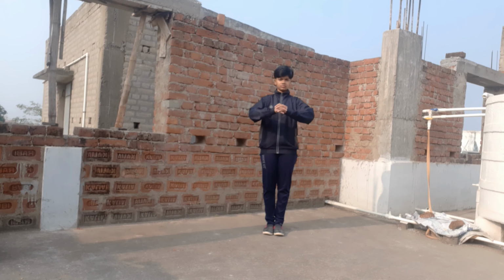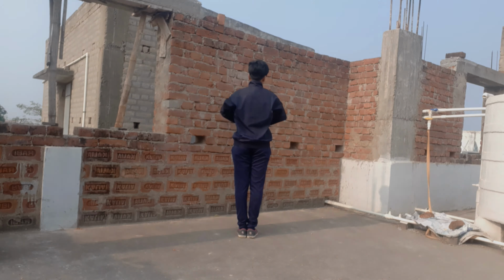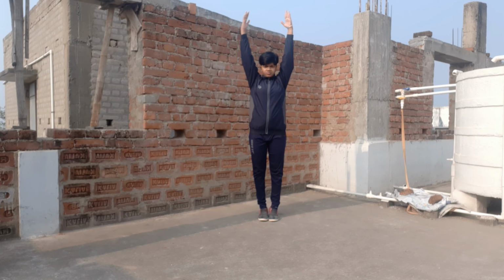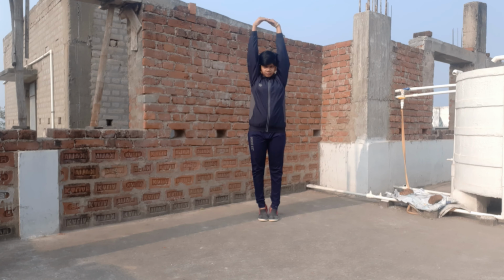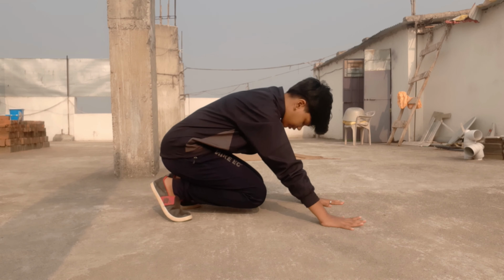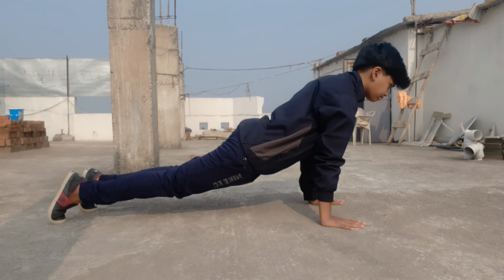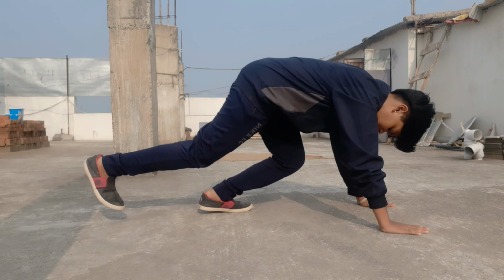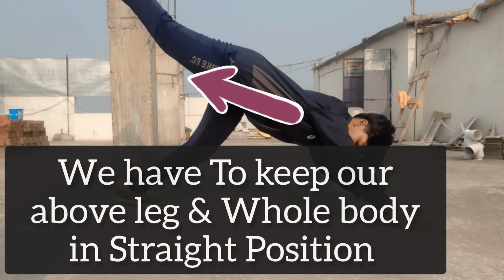लम्बाई {Height} बढानेका Easy Trick || Dipsa's Creativity #21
Welcome to Dipsa's Creativity💫

Today You Will Get an Easy Trick To grow your height...

This is For girls & Boys...

I hope that this video will be very helpful for each and everyone...